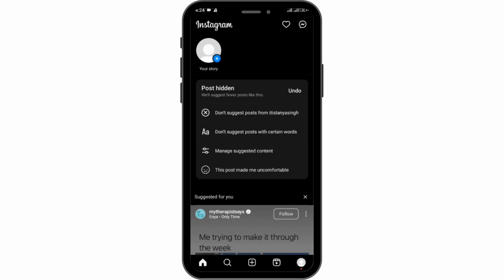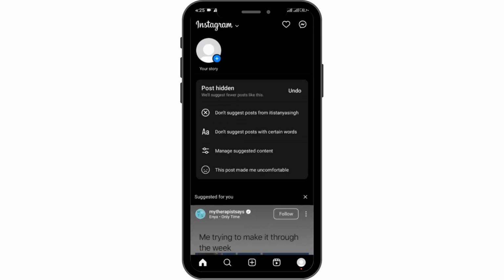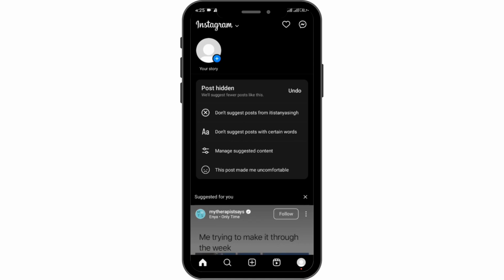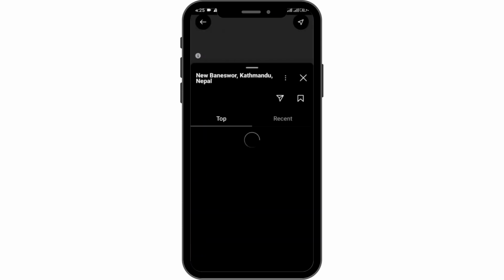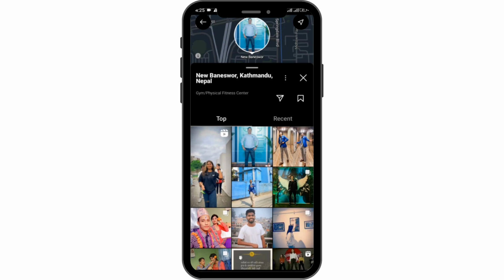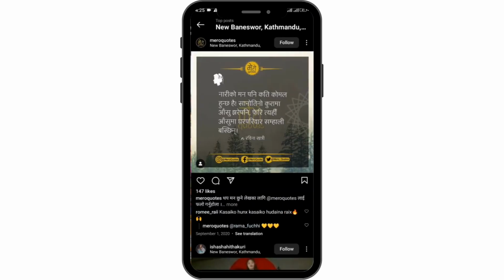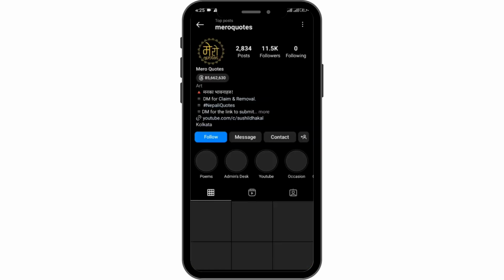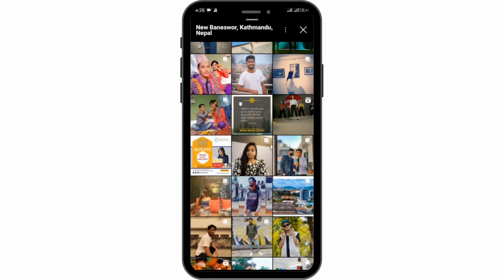How To Find Instagram Users Near Me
Are you looking to connect with Instagram users near you? In this comprehensive guide, we'll show you how to find Instagram users in your vicinity. Whether you want to meet new friends, explore local businesses, or connect with like-minded individuals, our step-by-step tutorial will help you discover Instagram users near you effortlessly.

Timestamps:
00:12 - Introduction to Finding Instagram Users Nearby
00:35 - Using Instagram's Location Search Feature
00:59 - Connecting with Local Instagram Users